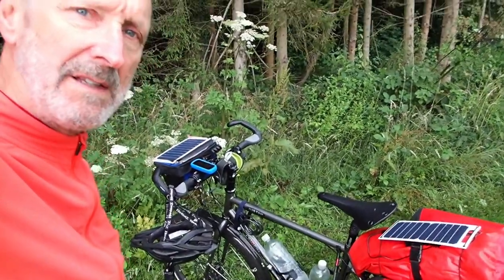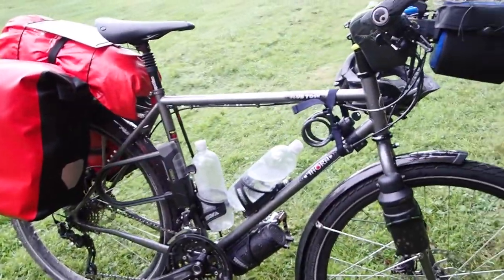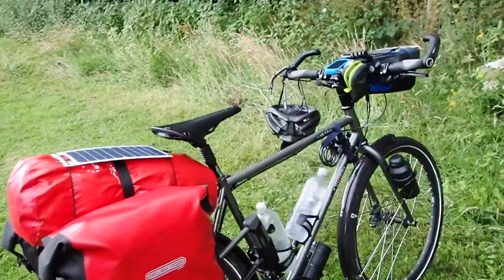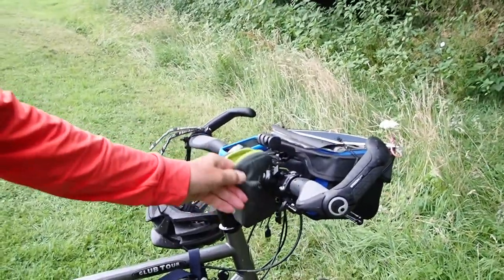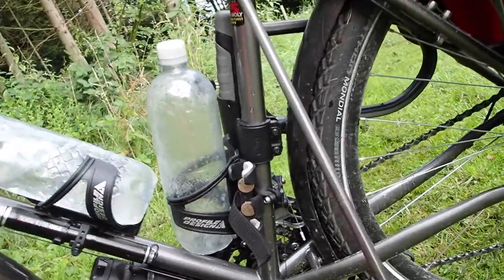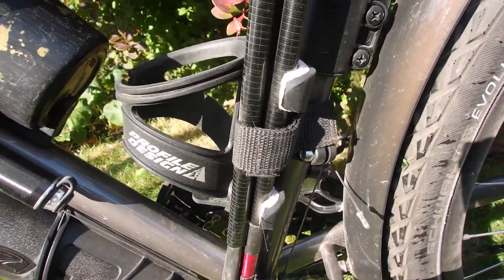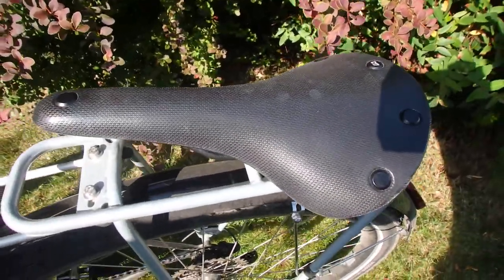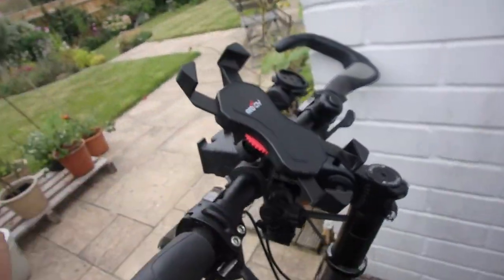Cycle Touring Kit used for 700km Wales Tour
In July 2021 I cycled from Dorset to Wales, over 10 days, mostly camping.
This is a brief introduction to the main kit I used. For the camping kit, please see one of my walking kit reviews as I used the same stuff for this.